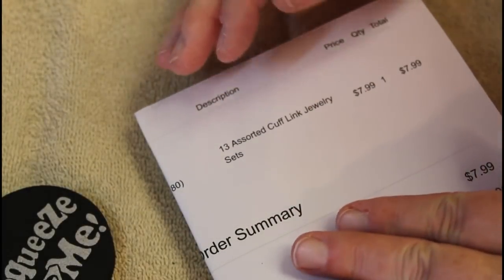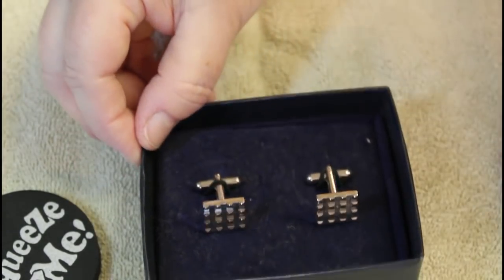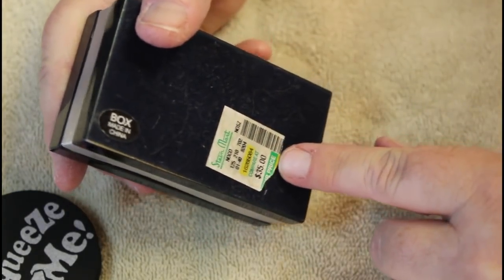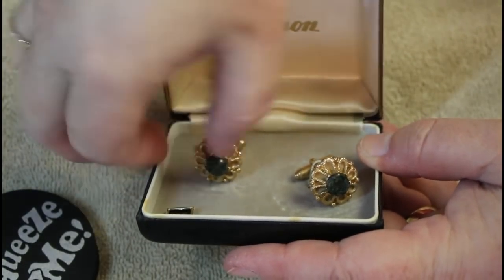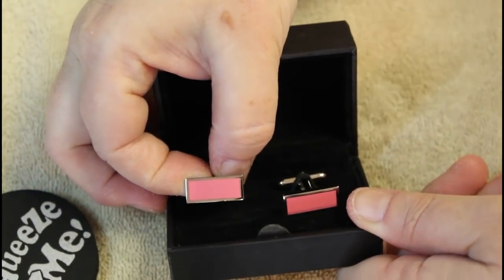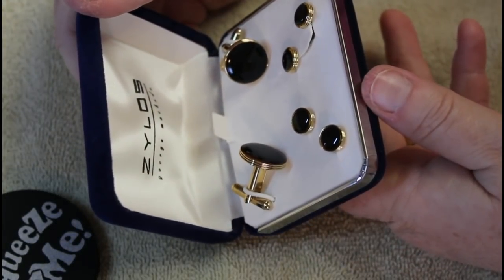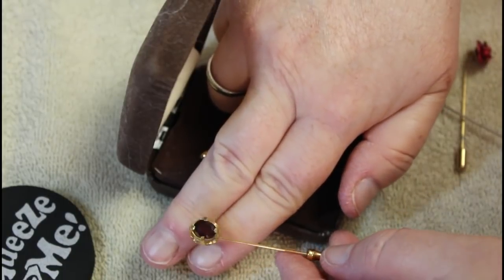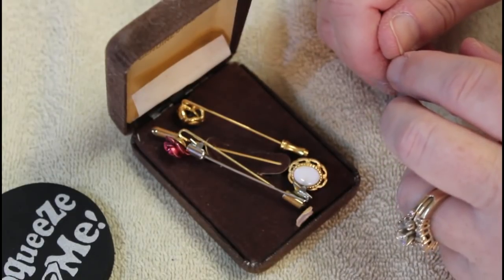Goodwill Box of Men's Jewelry & Accessories Cufflinks Unboxing Unjarring Gemstones Silver? Gold?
Hi everyone! Here is a really short video showing the cufflinks box we picked up from ShopGoodwill.com! I can't believe we had the winning bid of $7.99! Certainly stepping outside of our comfort zone, but I think we did alright with this lot :-)

SOME TOOLS OF THE TRADE WE USE (pretty inexpensive to get started!):

BASIC METAL TESTING SOLUTION KIT With STONE (approx $16):

LARGER TESTING KIT WITH SCALE & LOOP (approx $34.99):

DIAMOND TESTER ($16.99):